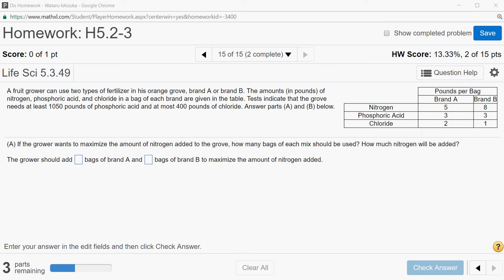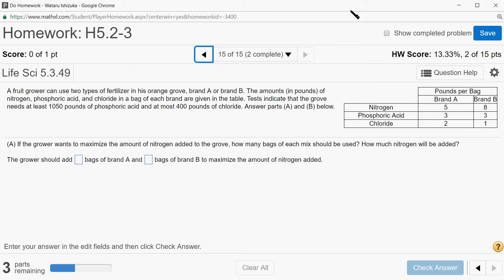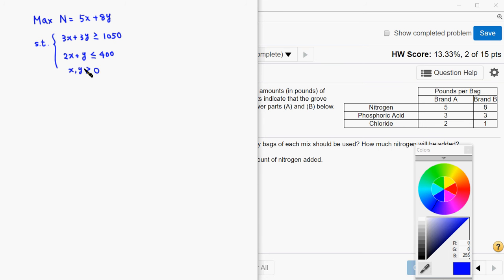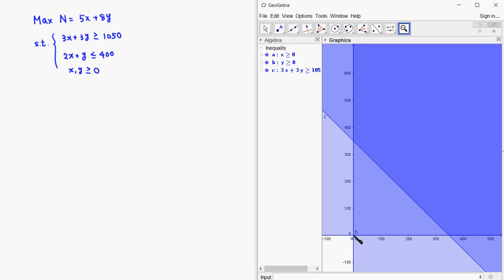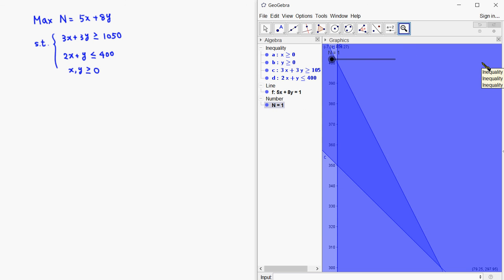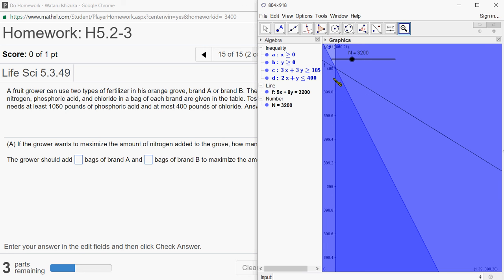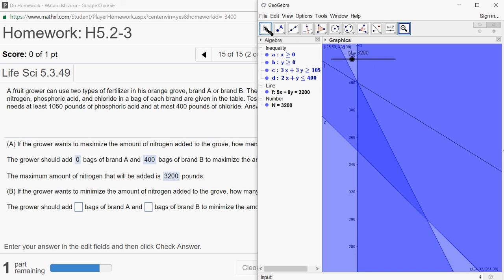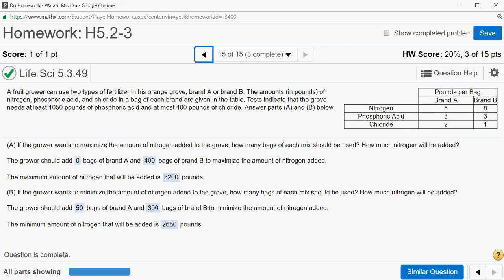MTH 107 H5.2-3 #15 (Fall 2016)